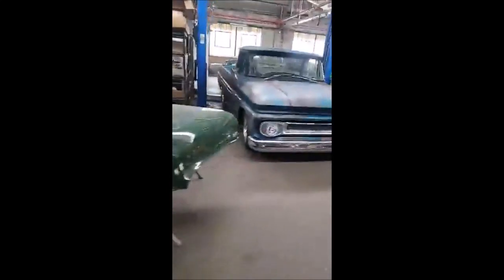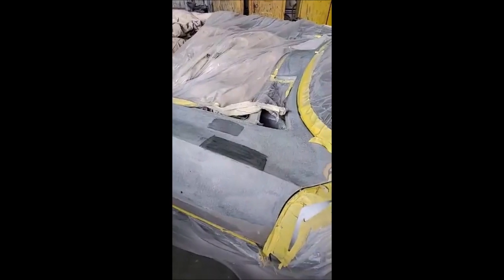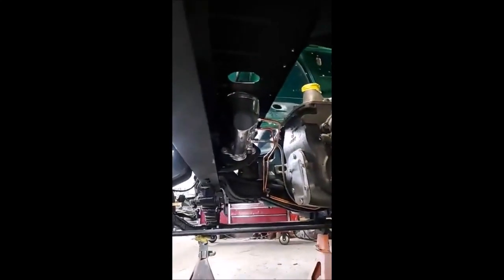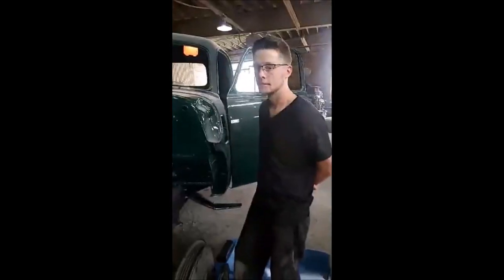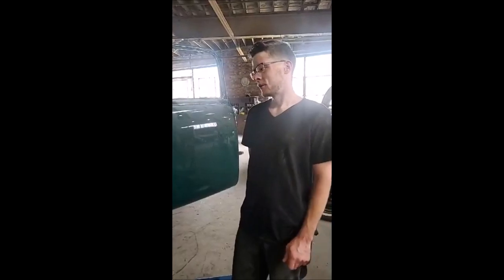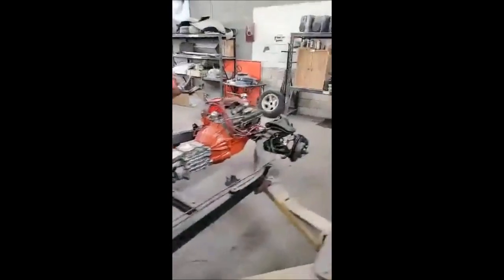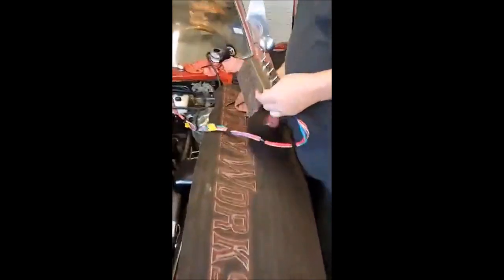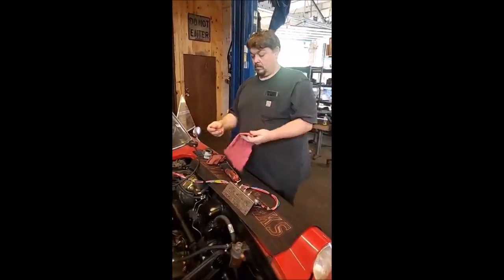20200617 Shop Tour & Ferrari Update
From a Facebook live video, Dan gives a short tour of the shop showcasing some of the projects going on.  Including a really cool update on the 68 Ferrari 365GT 2+2 Prototype.